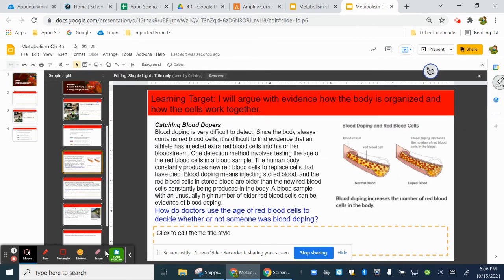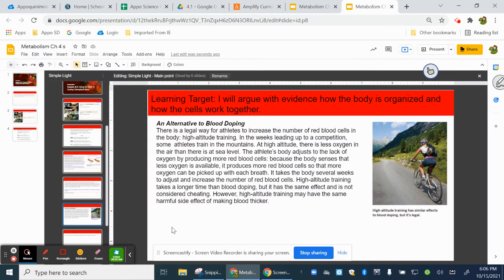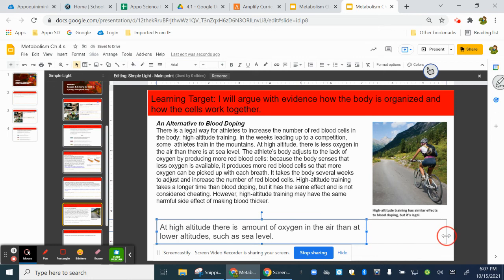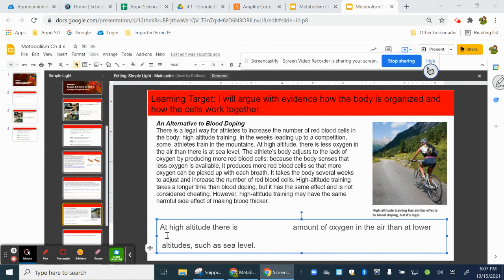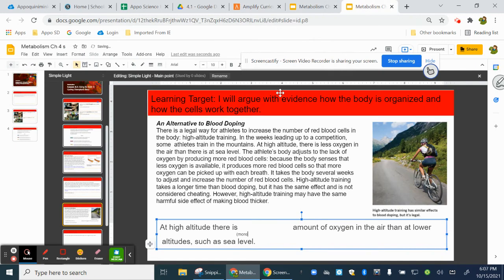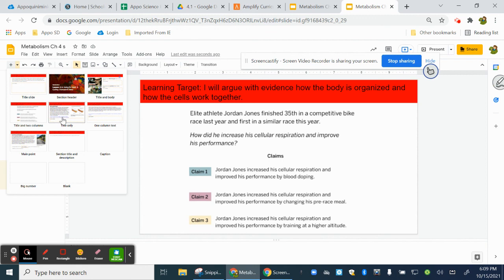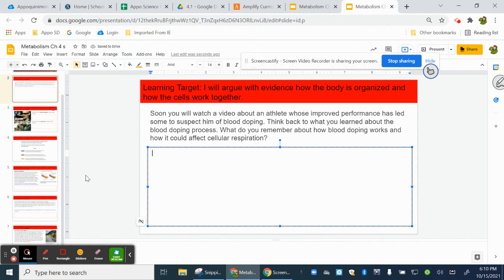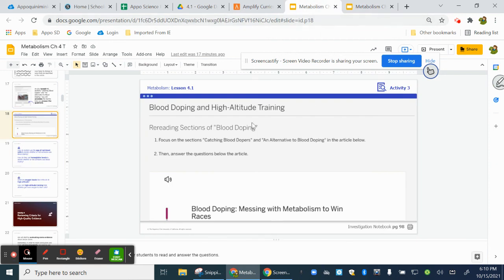Creating Digital Notebook Creating question responses and fill in the blank